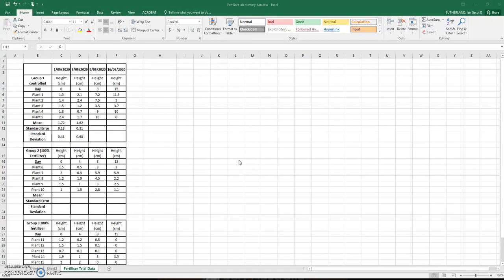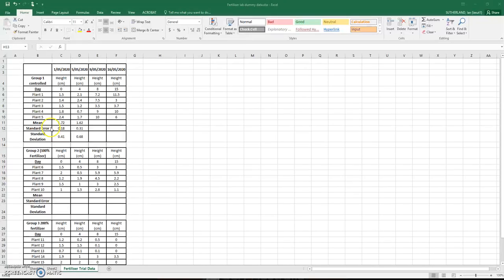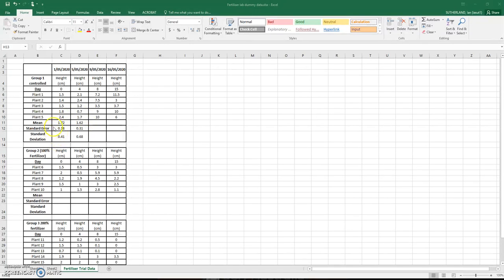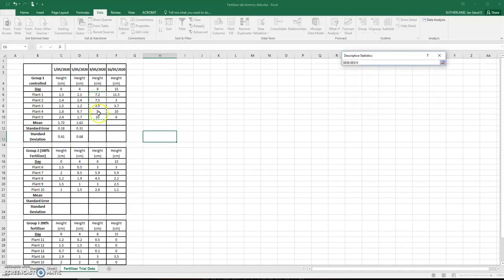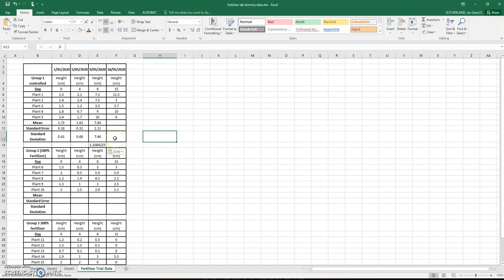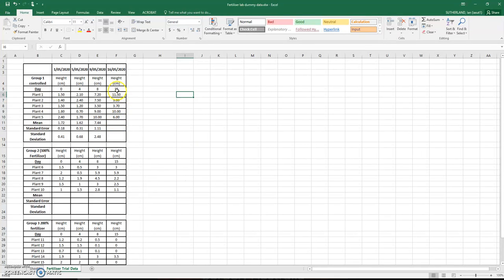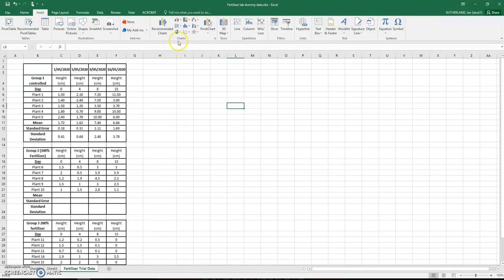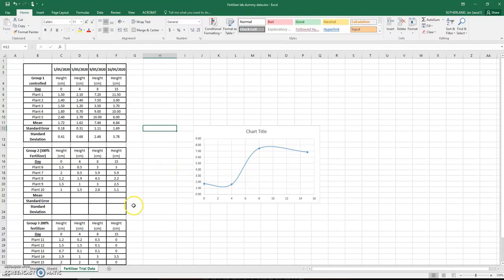How to set up Excel to use the Data Analysis Add-In Pack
For Year 11 and 12 students